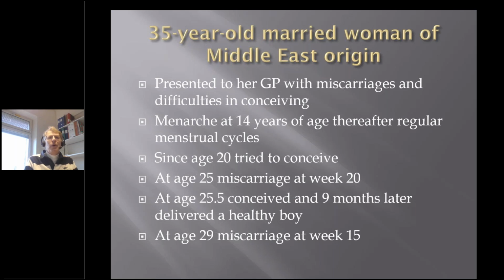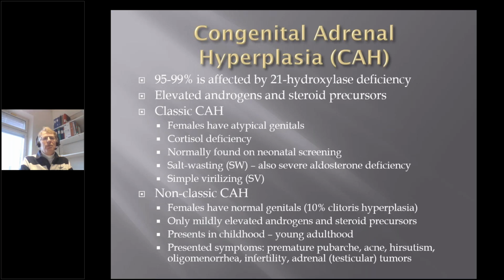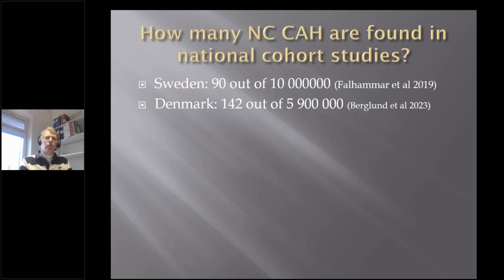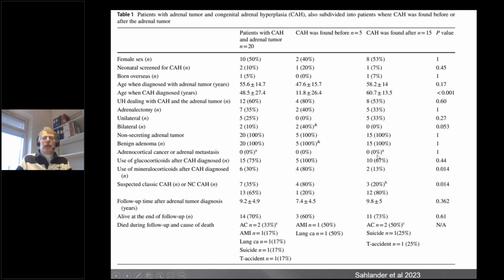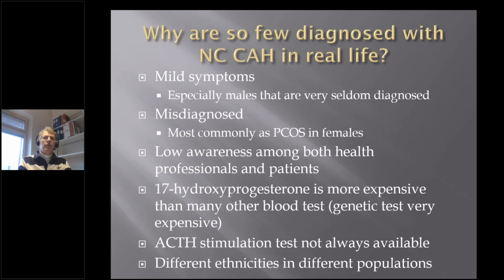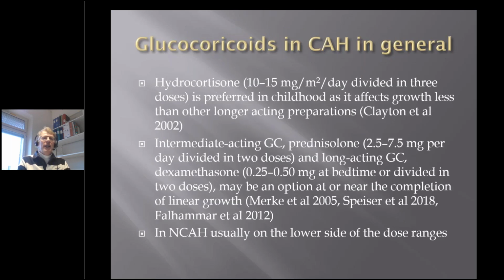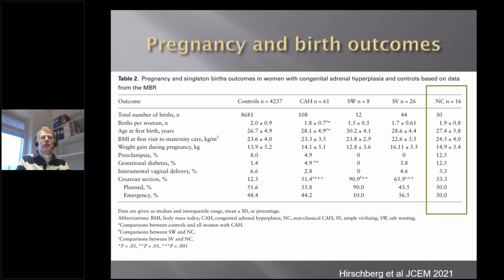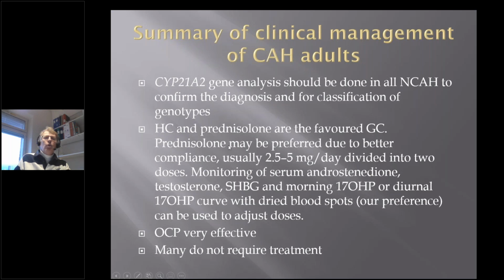Non classic CAH an underdiagnosed condition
A complete overview of non-classic CAH from diagnosis, testing, treatment. followup.  Includes case studies.